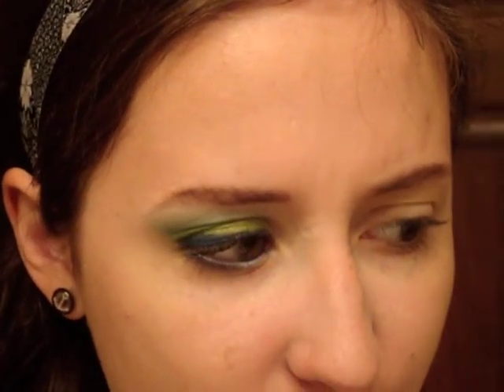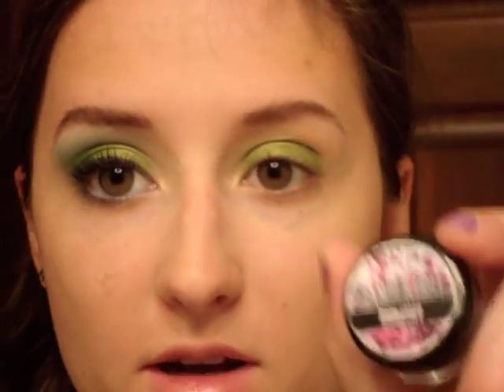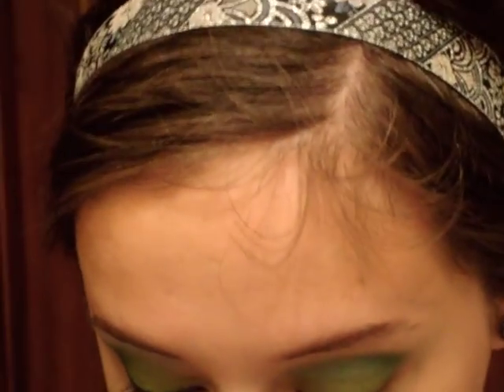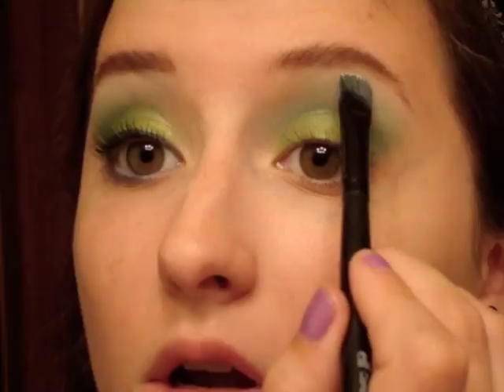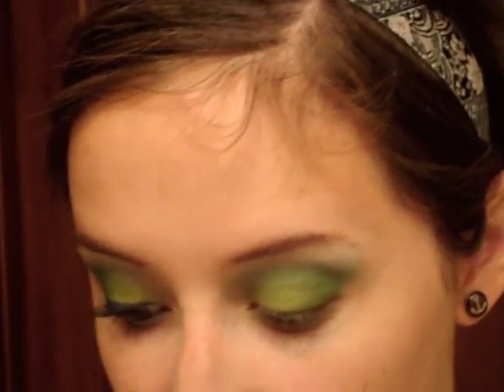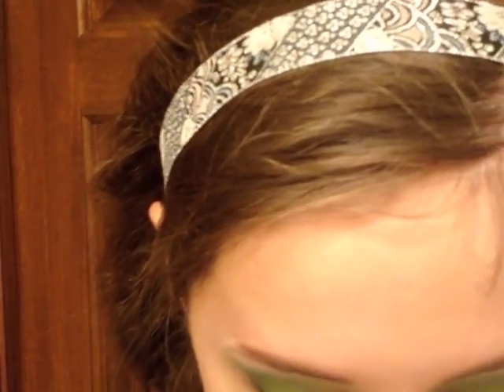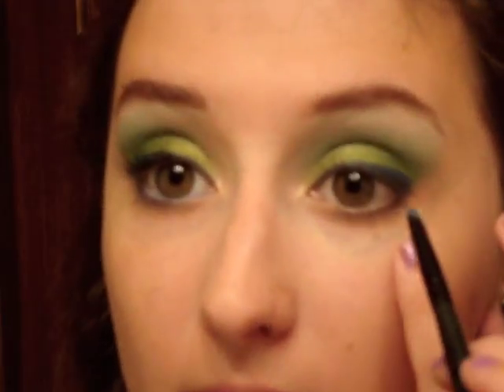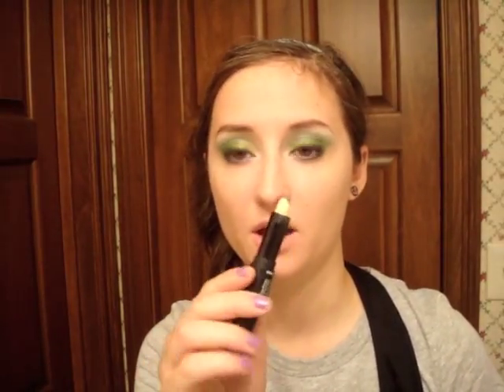Fabulously Odd ft. GDE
Right before uploading I realized that this is my 200th video! Thank you all SO much for subbing and supporting me, I really can't thank you enough! :))

Links to the stuff you need to know.
(the Web site is down right now but will be back on Friday the 30th)

In the meantime, go follow the GDE owner, Vee, on Twitter for updates!

GDE Shadows Used:
-Oddity
-immature
-Fabulous!
-Cloud Coverage
-Olivia Green
-MIngles